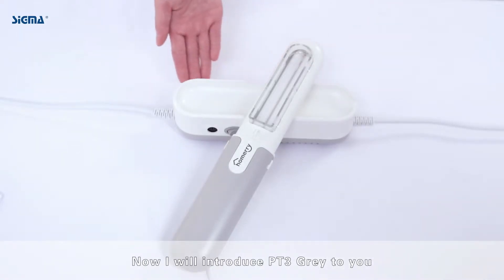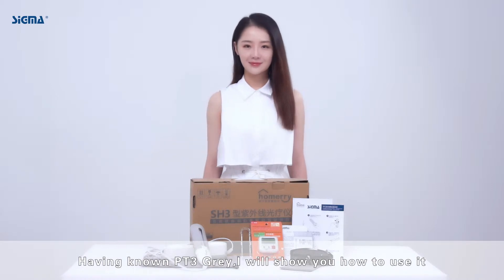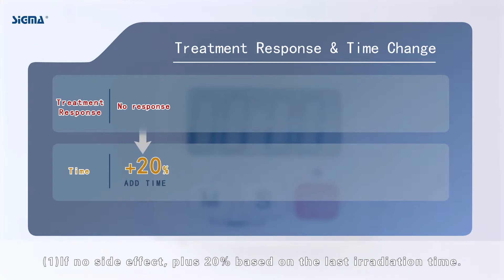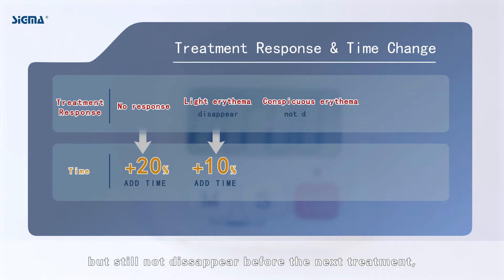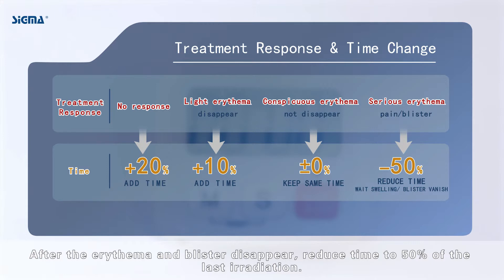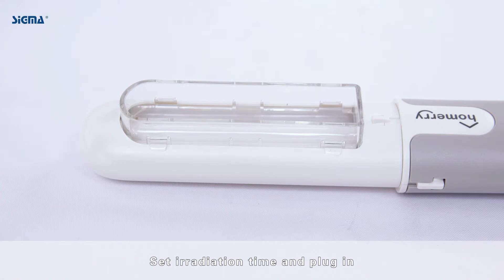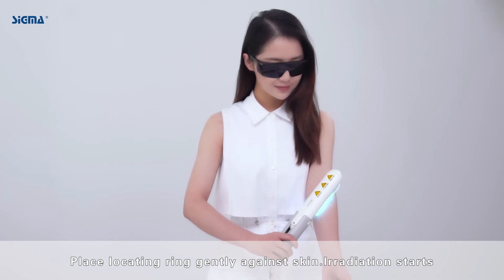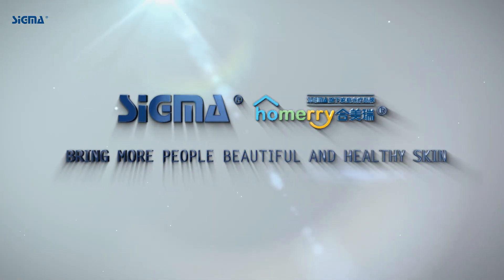How to Use SIGMA 311nm Narrowband UVB Phototherapy Machine SH3B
SIGMA portable UV light therapy device SH3B is for the treatment of localized vitiligo, psoriasis, eczema, atopic dermatitis... SH3B uses PHILIPS UV lamps to output high intensity 311nm UVB spectrum, which is safe, effective and fast treatment, with few side effect. It shows how to operate the phototherapy wand to treat vitiligo and psoriasis. Also, the video guides the users how to set the irradiation time.